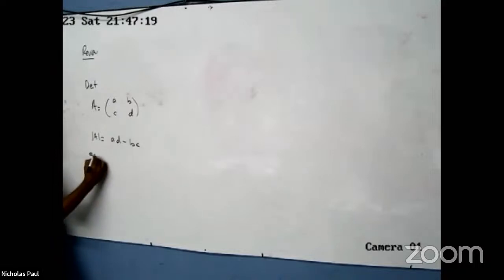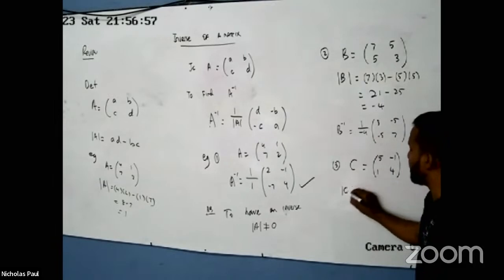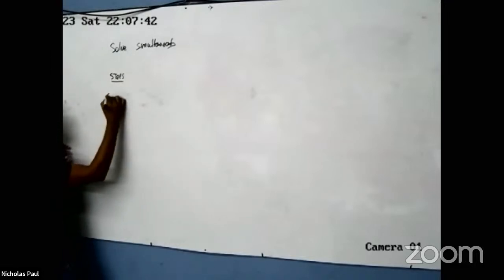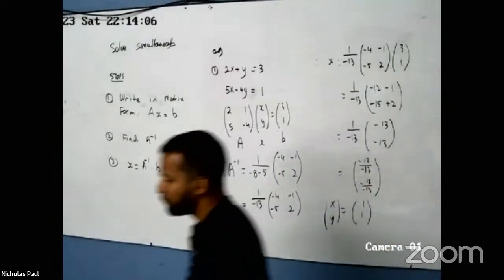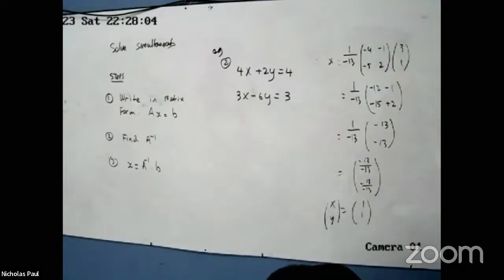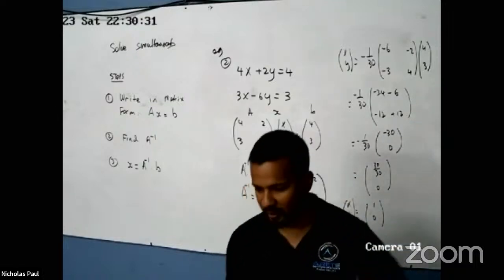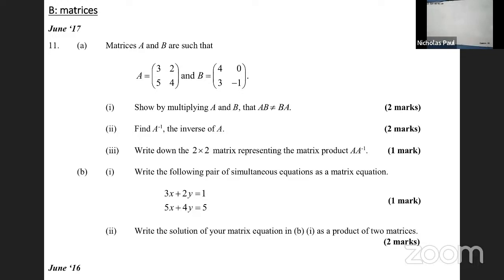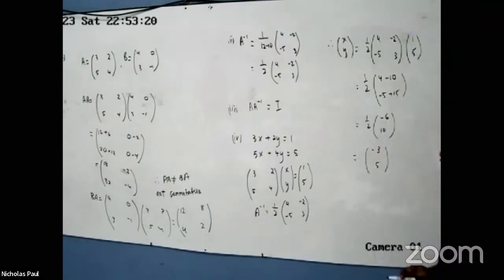CSEC Mathematics: Matrices Inverse and Solving Simultaneously